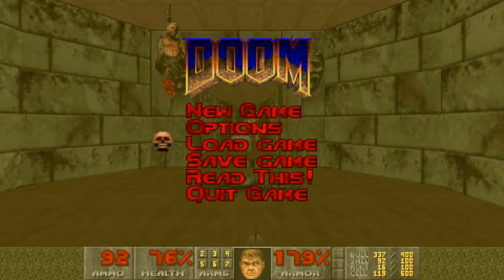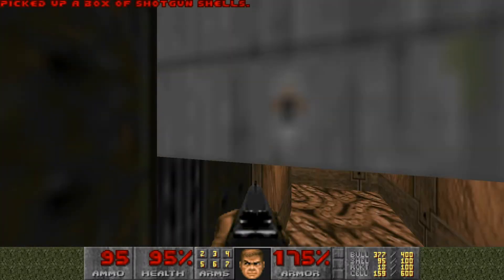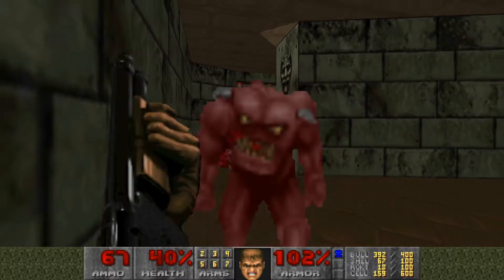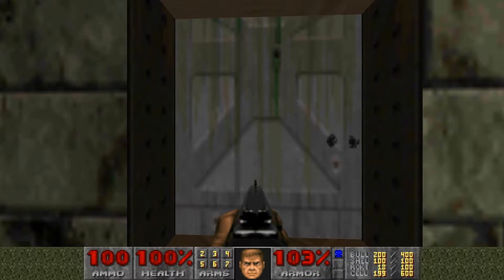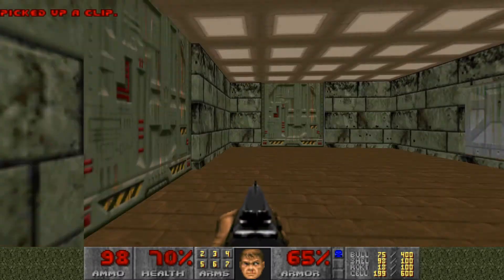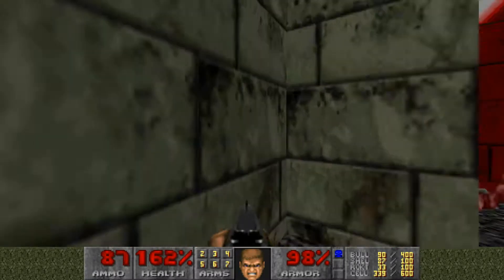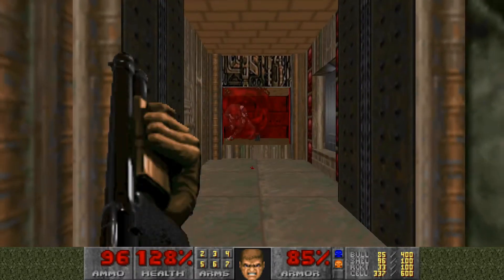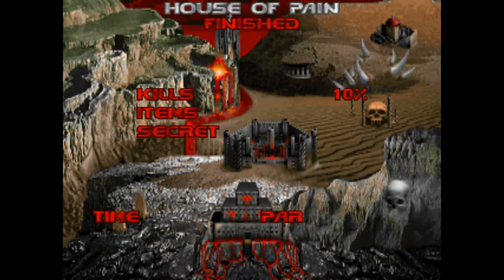The Ultimate DOOM - E3M4: House of Pain | "This is a Lovely Room of Death"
Ace Ventura stops by to give his input on some decorations.
The fourth map of Episode Three: Inferno titled "House of Pain" done on the Ultra-Violence difficulty with 100% kills, secrets, and items.

It's the best way to stay up to date with what’s happening on my channel!